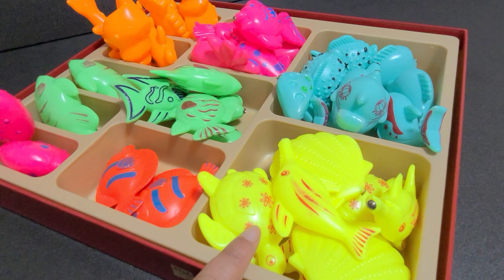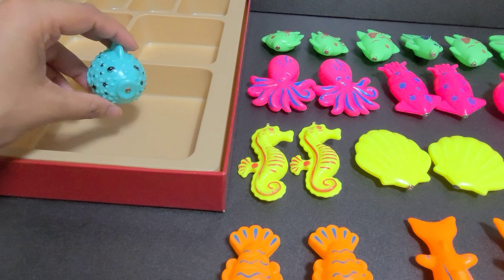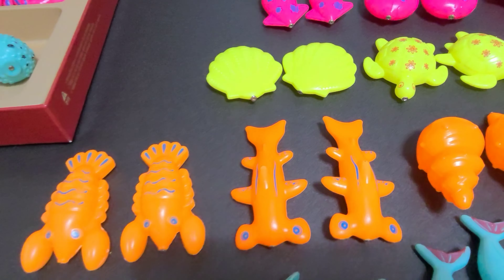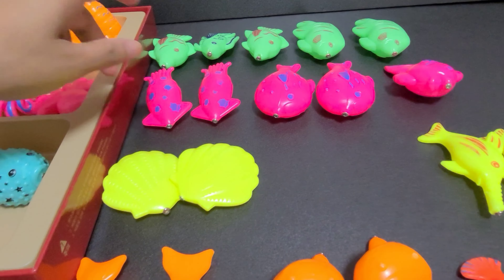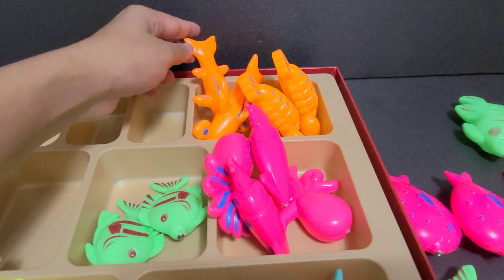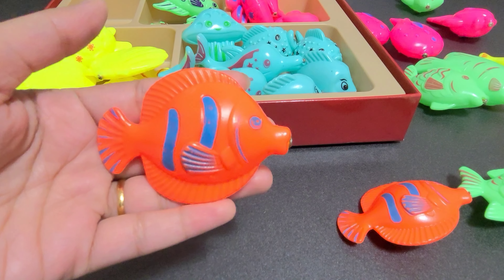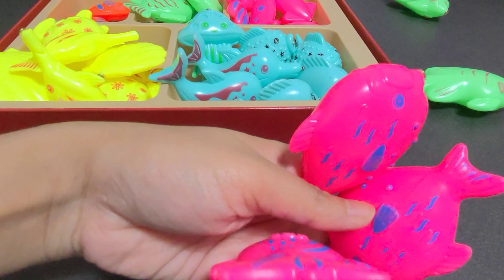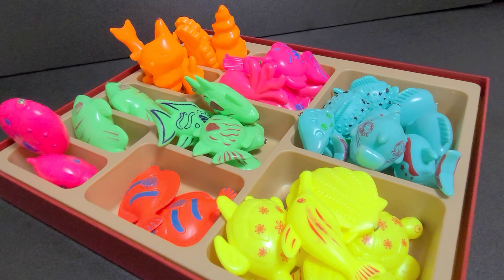Learn Colors & Sea Animal Names for Toddlers with TikTik Toys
Learn Sea Animal Names and Colors | Best Learning Video for Toddlers

In this video we will learn the names of different sea creatures and at the same time we will also learn the colors. We will sort the animals by their colors and keep then in to a separate blocks. In this video we will see sea horses, puffer fish, clown fish, sea turtle, squids, jelly fish, clam shell, sea shell, gold fish and many more.